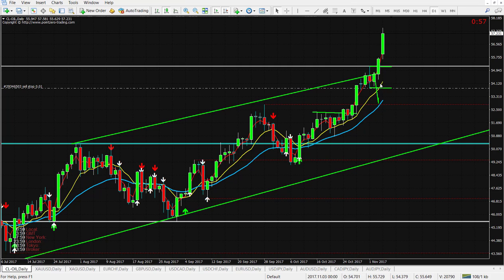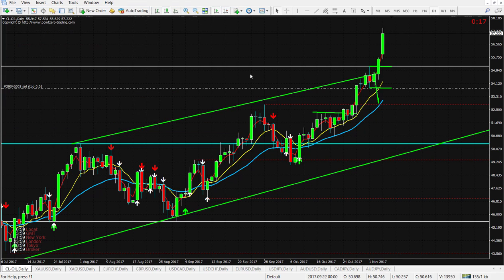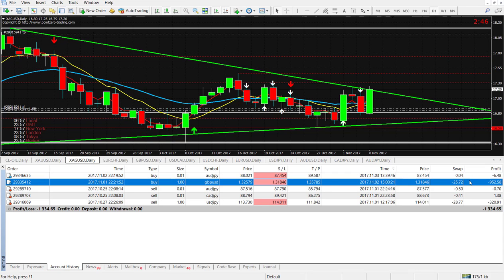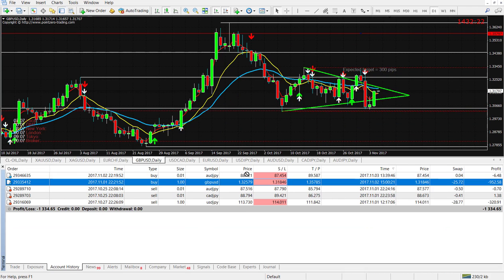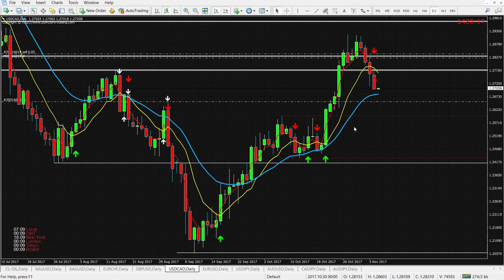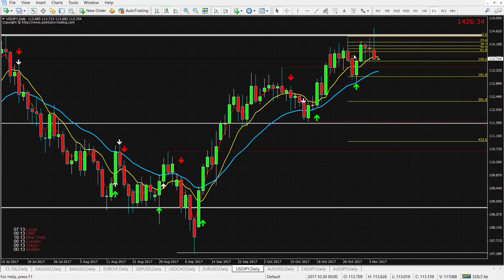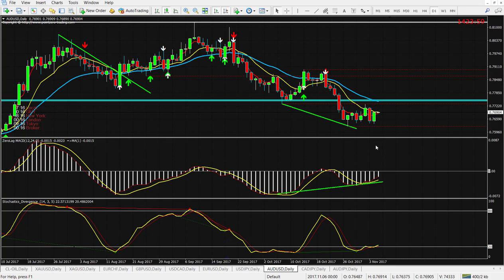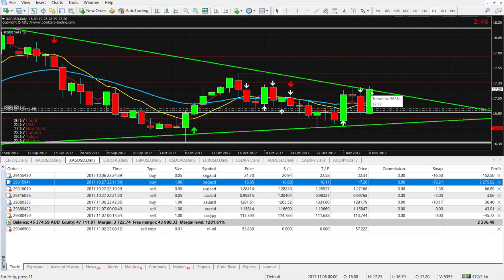Forex Daily Technical Analysis 7 11 2017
Forex Daily Technical Analysis, Live Trades,  Live Technical Analysis

Oil broke the top of the precious candles and jumped to $57. This Monday oil opened up with a gap that shows the trend will continue for this week. The tension in the middle east and North Korea is probably the reason that this trend is not going to end soon unless something happens to the peace negotiations.

Gold and Silver show the tendency to start a good up trend and Both closed above the previous candle. If this part of the uptrend starts, which is highly probable, we will see the good uptrend move in the precious metal market.

The other good move happened in USDJPY which formed a beautiful bearish pin bar. With the other confluences like the resistance line and previous tops, it seems that market is getting ready to drop this pair off the cliff.

Brokers I Trust:

AxiTrader ( Your losses are covered up to $200 for the first month when you open a standard account through this link )

VantageFX: Real Acc (You'll Get 10% bonus when you open a standard account through this link)